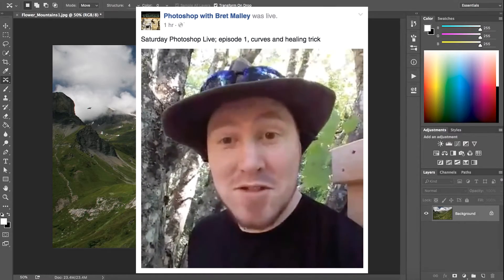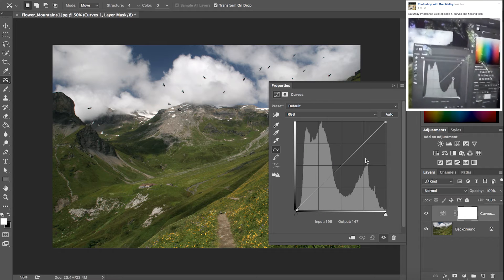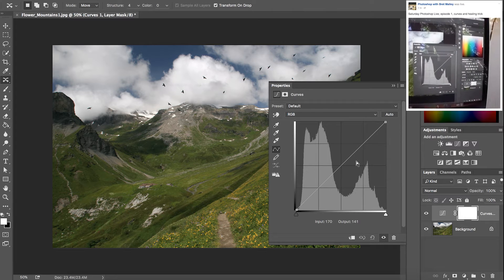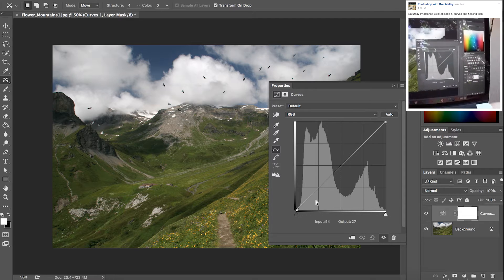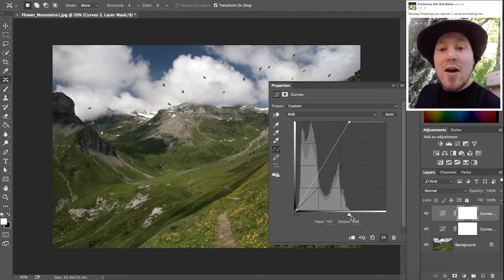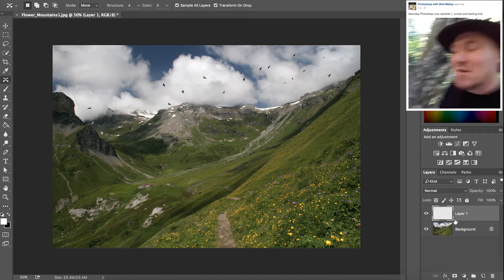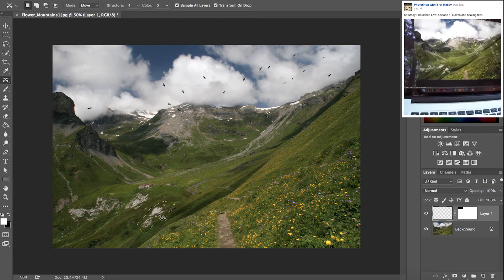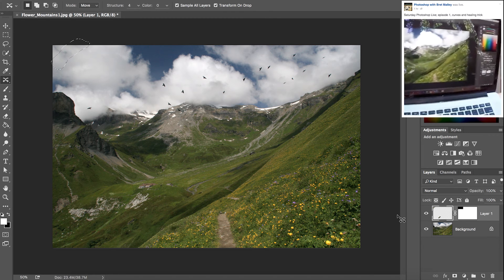Saturday Photoshop Live; Episode 01–Learn About Curves and this Secret Healing Trick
Episode 01:
After much demand for new videos and tutorials (thanks everyone!), Bret Malley has begun a live facebook broadcast every Saturday at 4pm PST covering two quick tips (or concepts), one for beginners, one for advanced users. This is episode 01. Enjoy!

Don't forget to join and follow on facebook as well as this channel to interact and ask questions live for these summer Saturday events! All videos will be available in HD the following day. Post comments for topics you may want to be covered!

About Bret:
Author, professor, and world class Photoshop educator, Bret Malley is an award winning digital artist and is based on Corvallis Oregon. He has an MFA in Computer Art from Syracuse University and teaches photography, design, and Photoshop among other things to university and college students of all levels and backgrounds. As a computer artist, he is crazy about digital tools and art making of all kinds and especially working in Photoshop, his ultimate favorite of all applications.

For more instructional content by Bret Malley, checkout his Book on Amazon and his Latest Crafsty class: